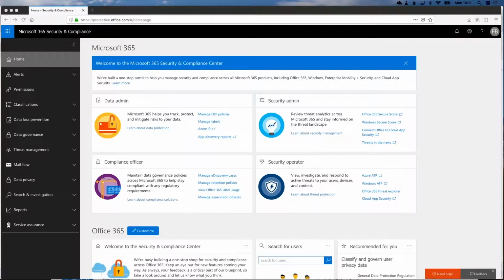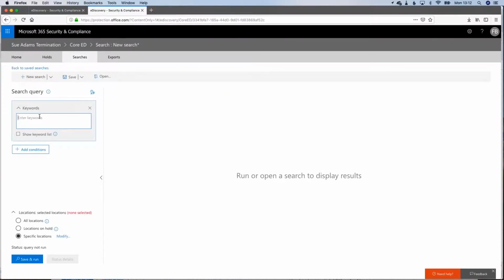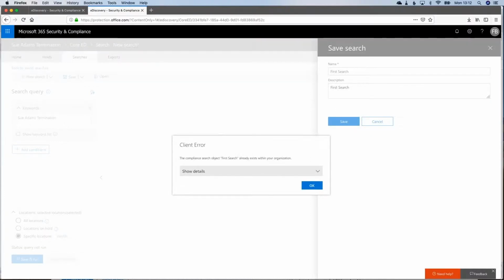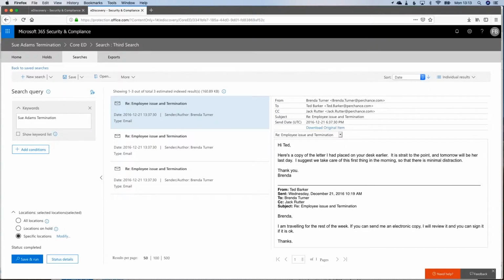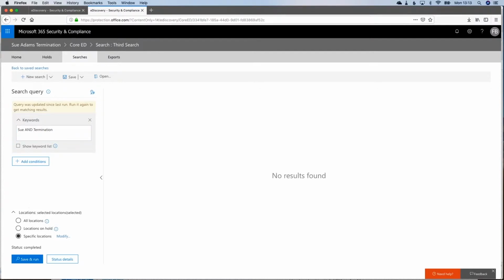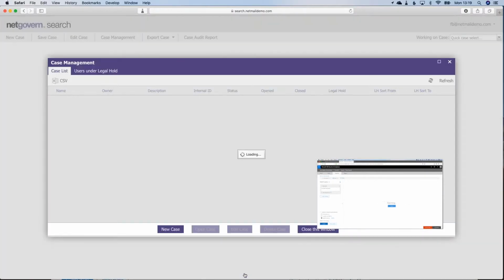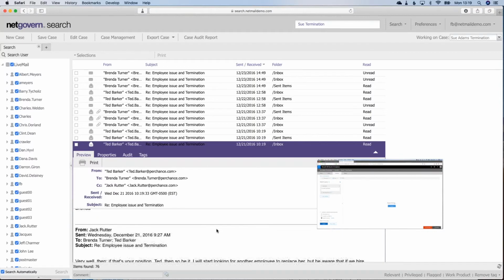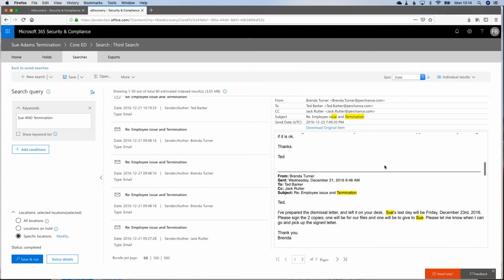Comparing the Speed of O365 and NetGovern eDiscovery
In this video, we compare the speed of an eDiscovery search with Office 365 and with NetGovern eDiscovery.